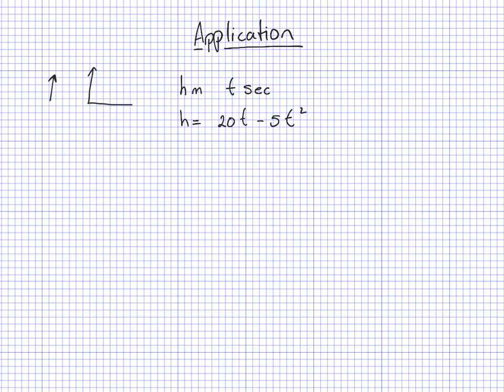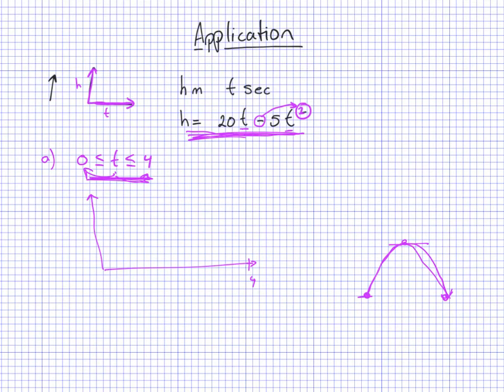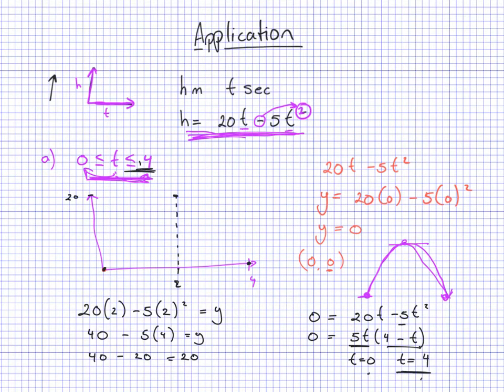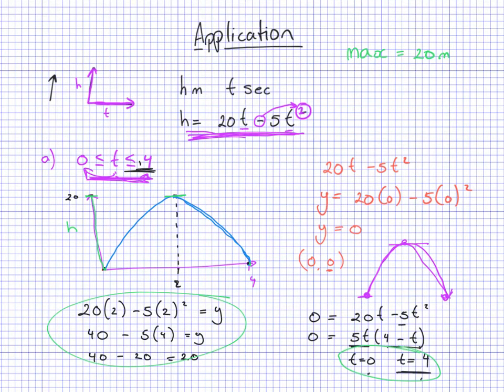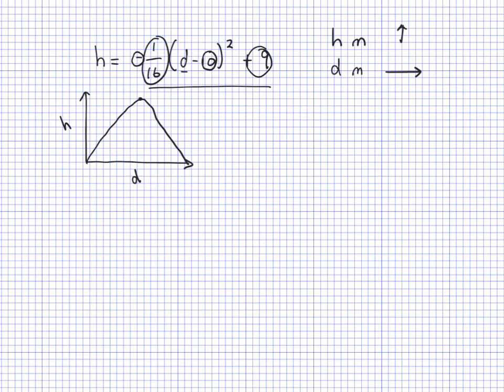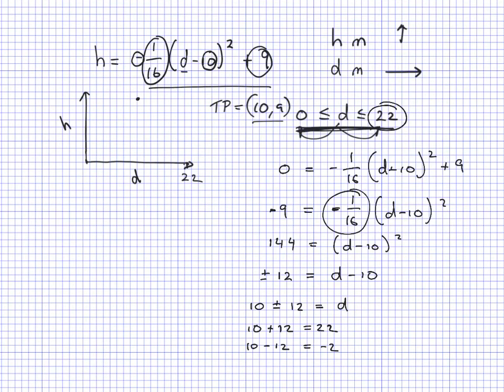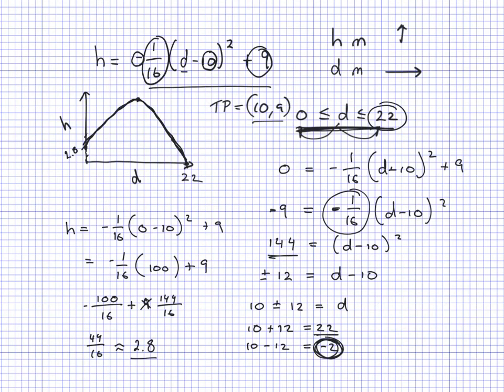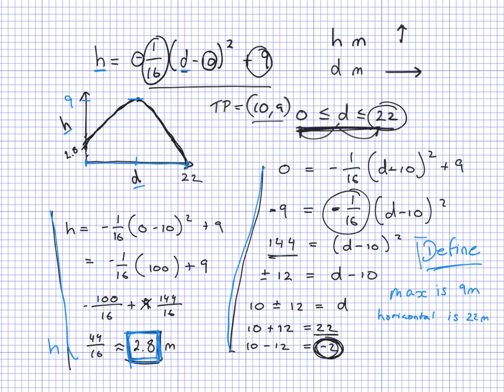Application of Parabolas